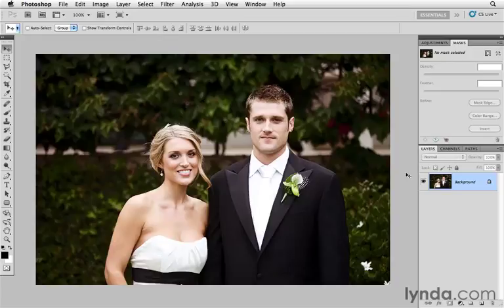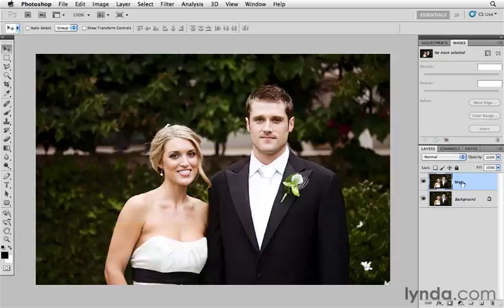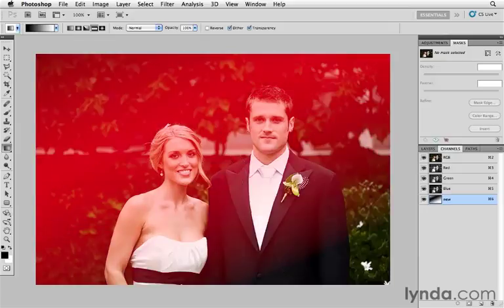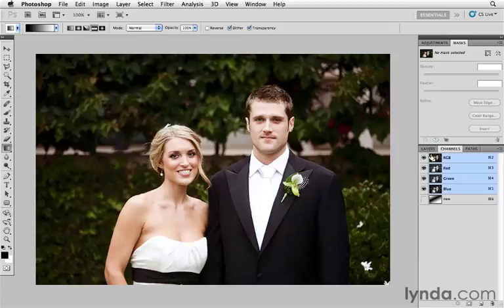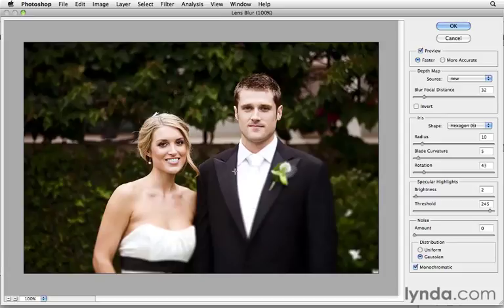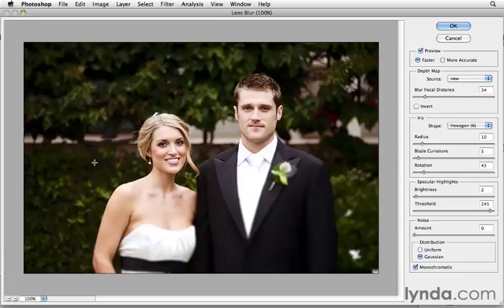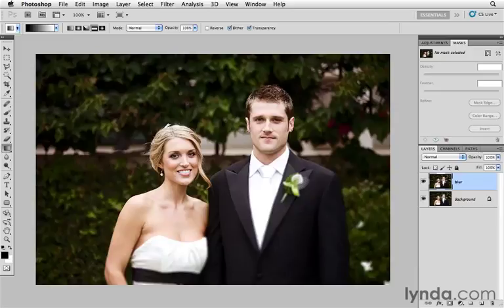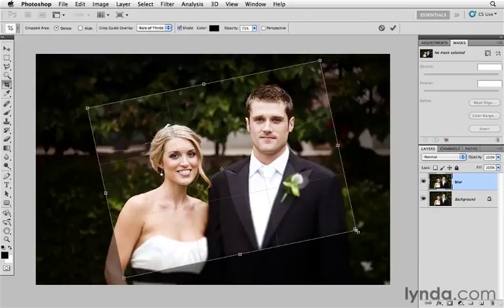6589211_04_SC12_portrait